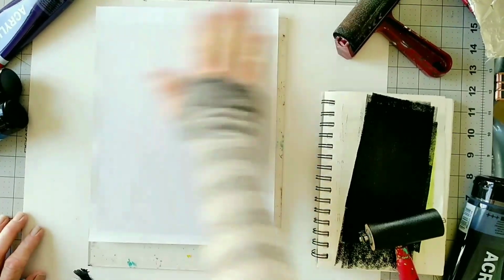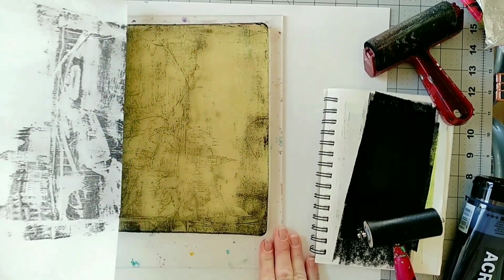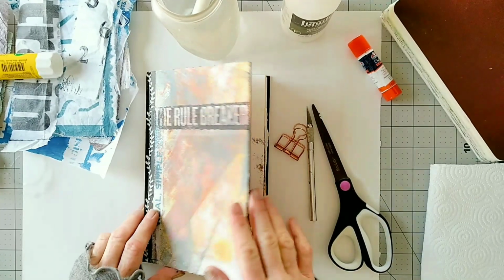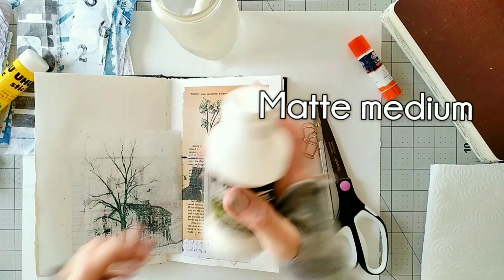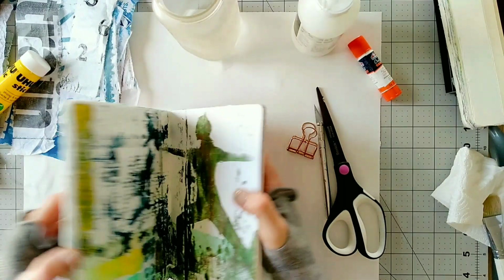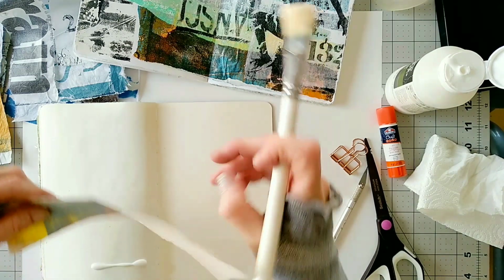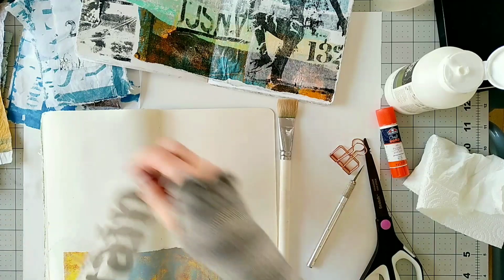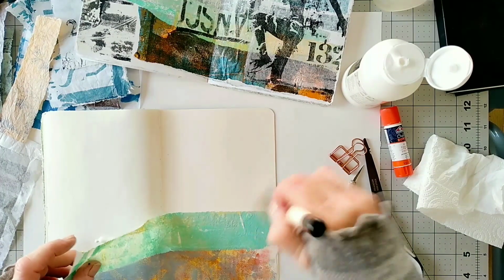Journal pages process from gel prints on tissue paper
Gel printing images on tissue paper is great way to use your photos in a collage, mount on wood or canvas and a nice addition to your  journal  😀

ONLINE CLASSES
Gel Printing Images ONLINE CLASS is live !!!  👩‍🏫
Check it out on Teachable: 👇
SUPPLIES USED IN THIS VIDEO
* Gel Press 10802 Gel Plate 8"X10"
HP LaserJet Pro M15w Wireless Laser Printer
* Royal Talens Amsterdam Standard Series Acrylic Color, 120ml Tube, Van Dyke Brown:
* Speedball Deluxe Soft Rubber Brayer, 3-Inch
* Flexi-Sketch Book 7X5
* UHU 99655 Stick Permanent Clear Application Glue Stick
* White Acid-free Tissue Paper
* Fiskars 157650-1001 Traditional Bone Folder, 6 Inch
* Moleskine Classic Notebook, Soft Cover, Large (5" x 8.25") Plain/Blank
BOOKS
 The Mixed Media Photography Book
👉 IN PRINT on Amazon
Or 👇 DIGITAL DOWNLOAD EBOOK from Etsy.com

Be Creative with Images - Gel Printing, Image Transfer, Art Journaling and Mixed Media

More fun image, photo and mixed media processes in the book The Mixed Media Photography Book

Or 👇DOWNLOAD from Etsy.com

for more tutorials, books and workshops!